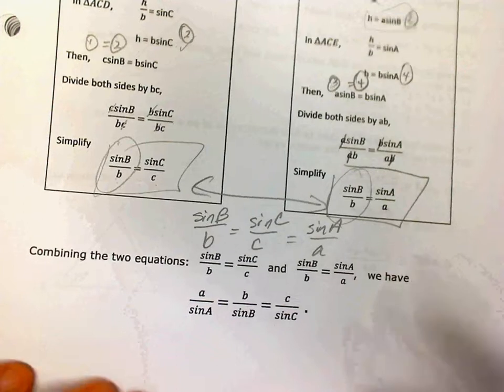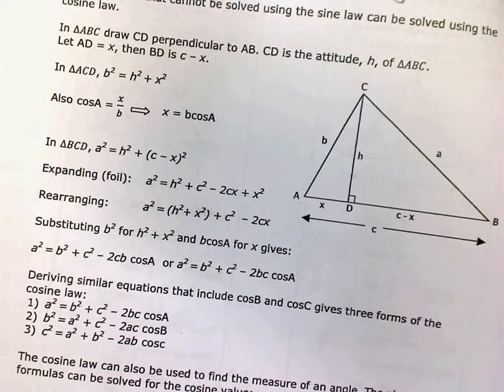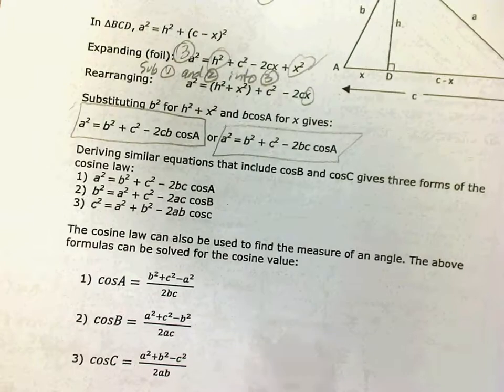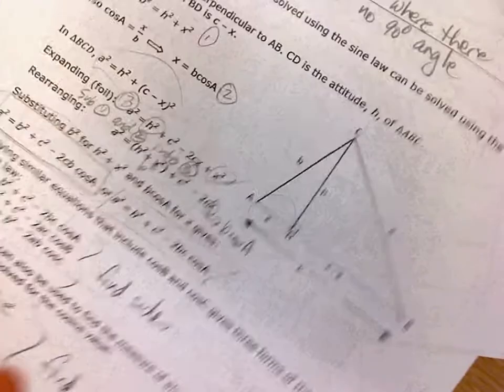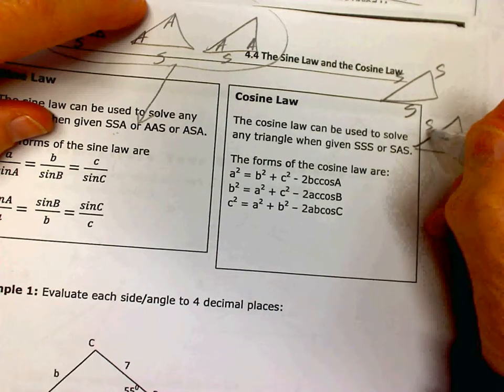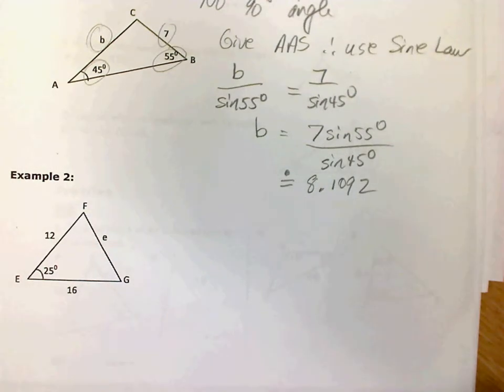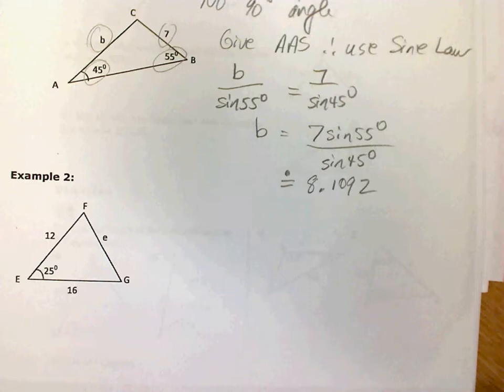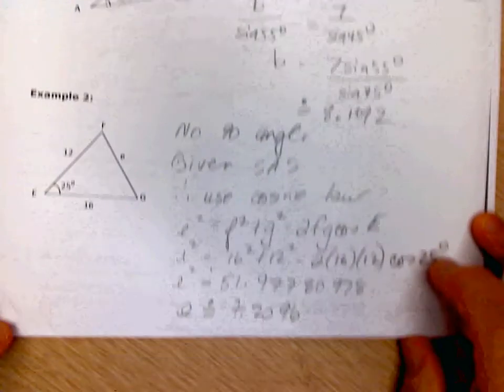Gr 11 L Sine and Cosine Law